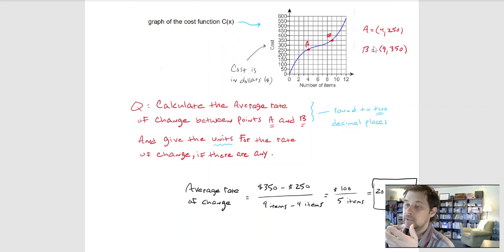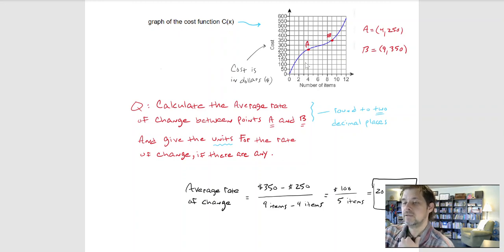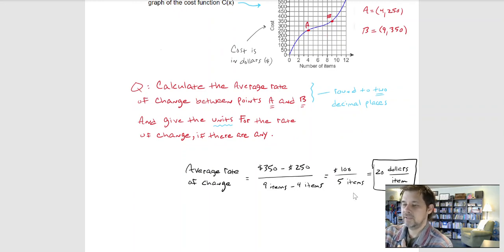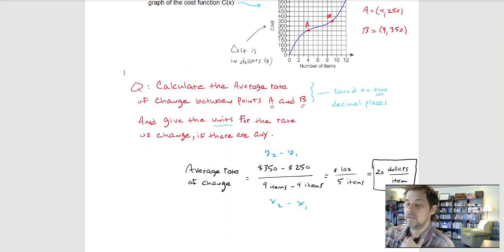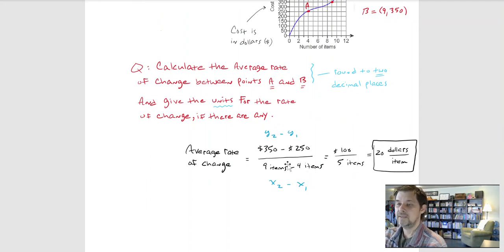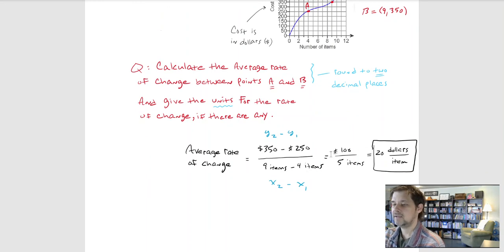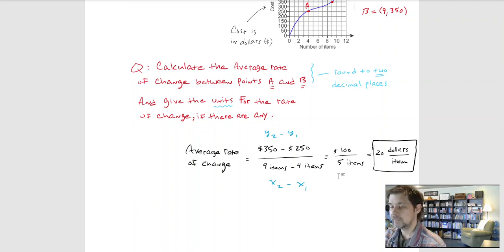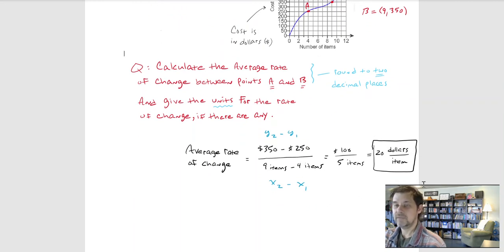response video: what are the units of an average rate of change